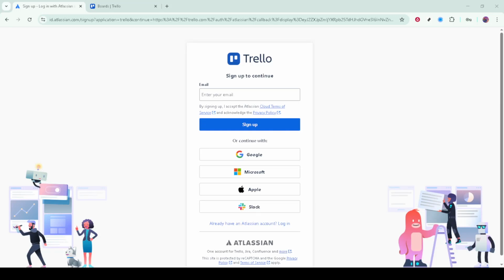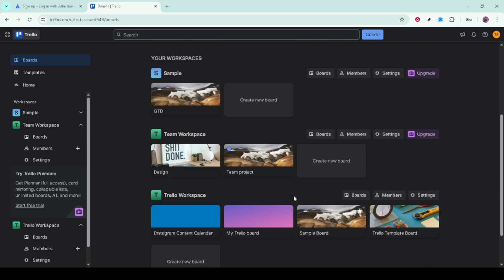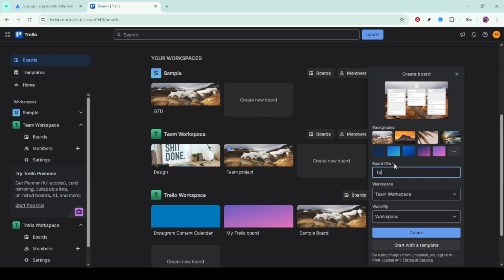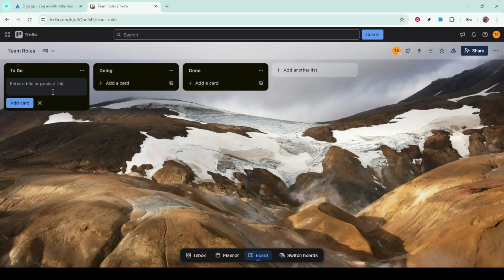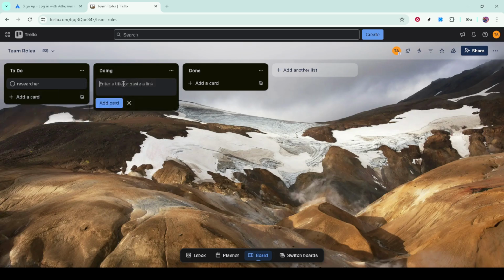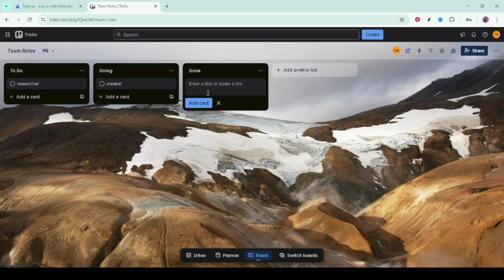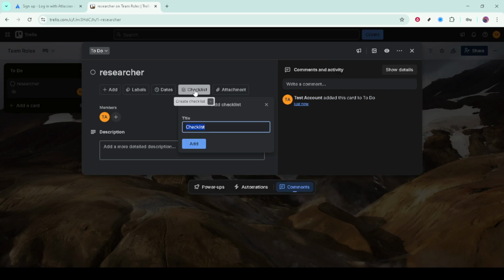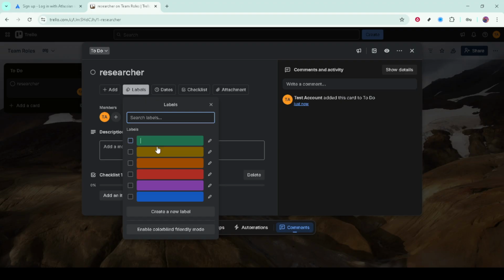How To Manage Teams With Trello [2025 Guide]